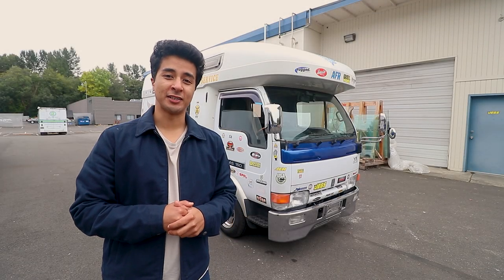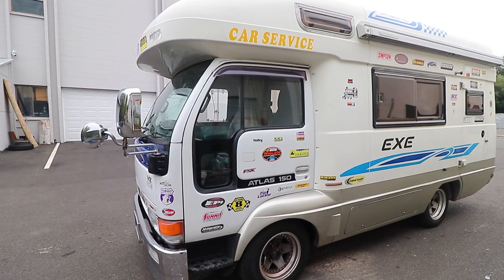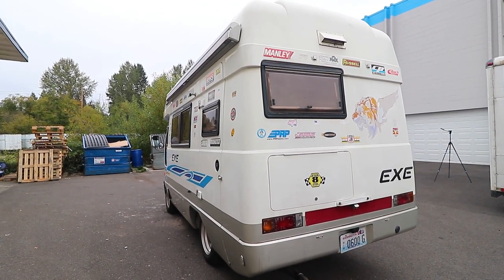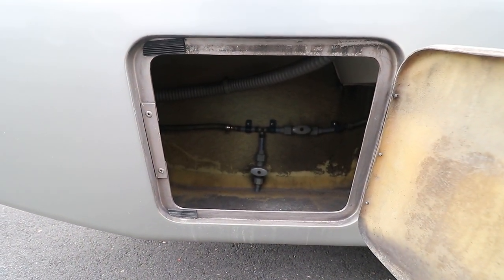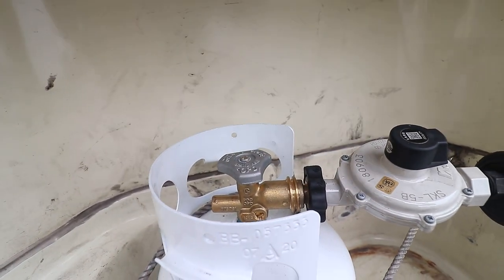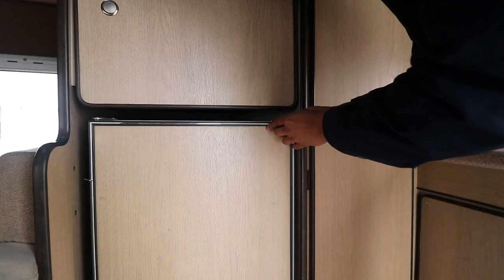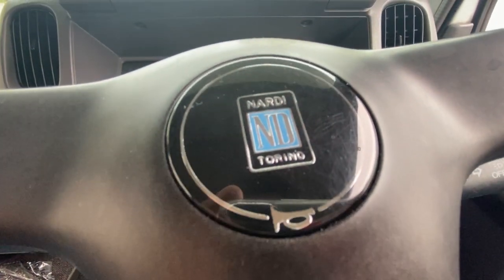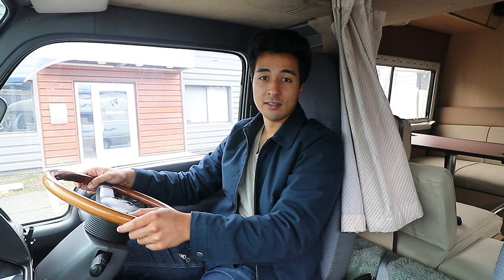1996 Nissan Atlas EXE 4WD 5MT Review - The Ultimate 5 Speed JDM Camper Van!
Time Stamps:
00:00 Intro
1:01 Walkaround
3:00 Interior
6:15 Kitchen
7:21 Driver's Seat
9:13 POV Drive

Got a cool car that you want to be featured on the channel?